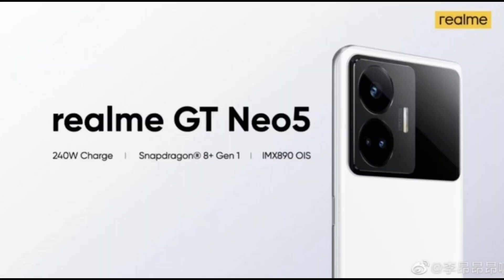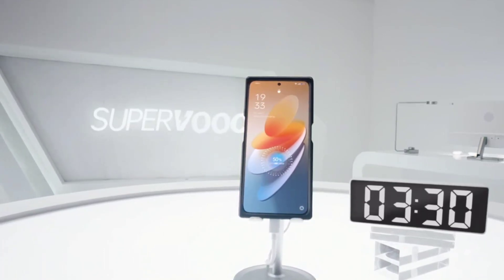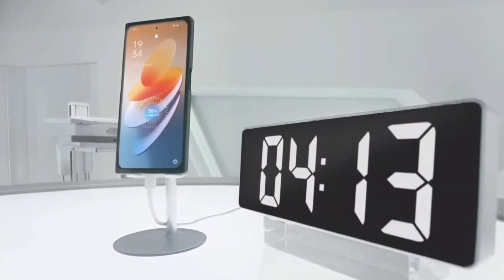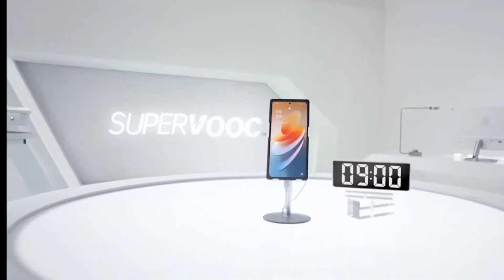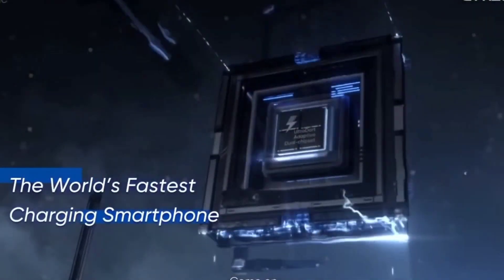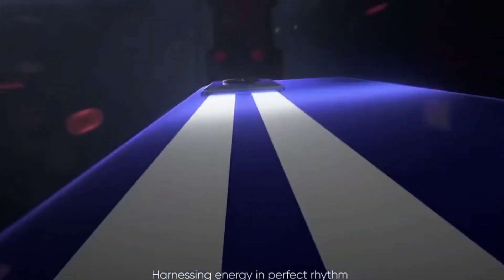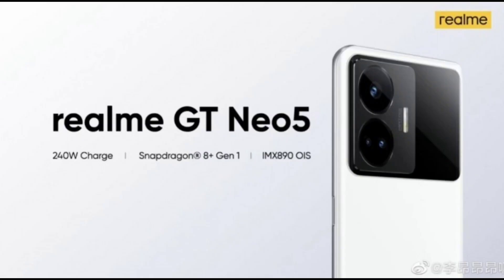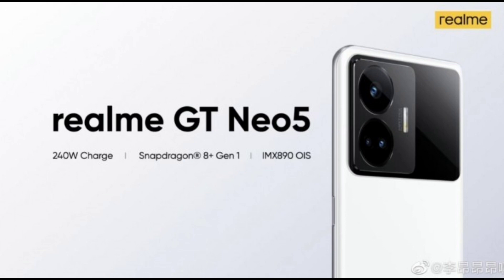Realme GT Neo 5 240w Charging Speed releasing soon